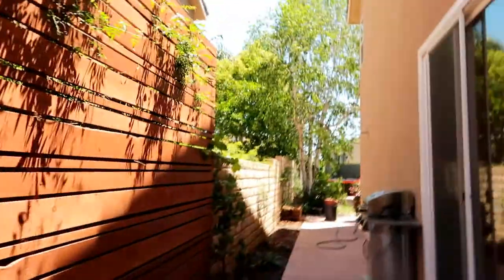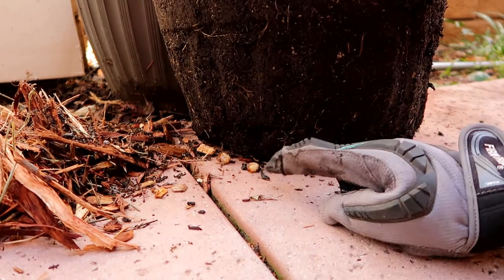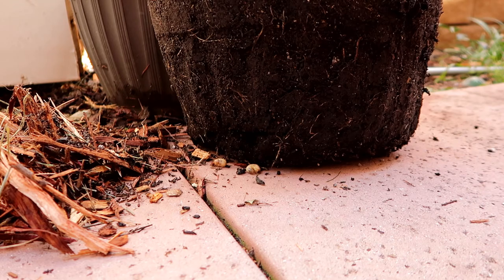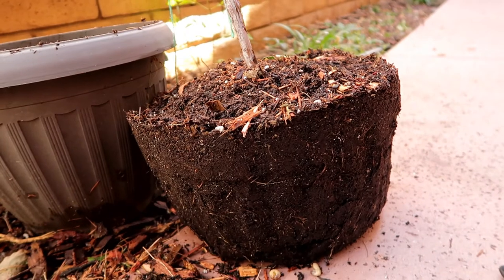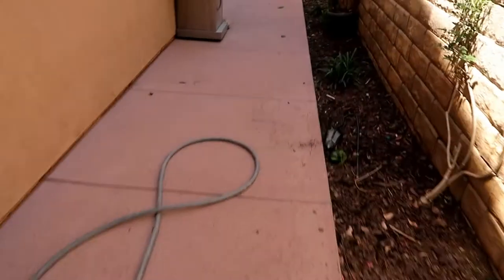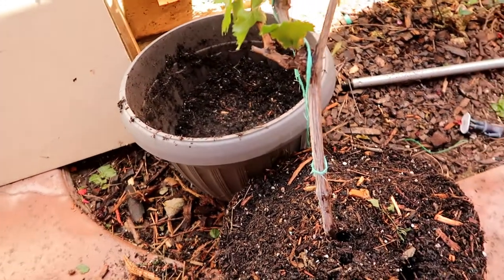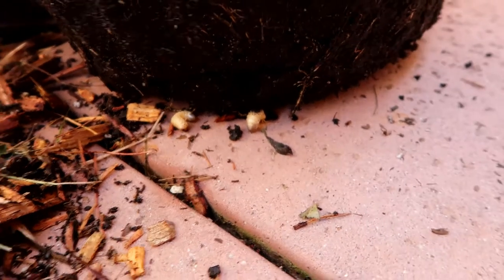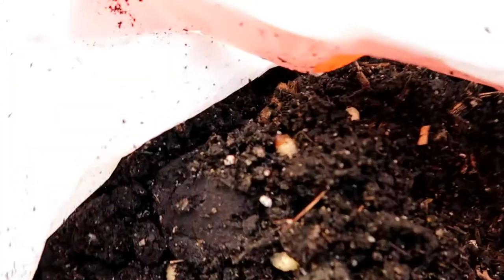Grub Worms In my GrapeVine Contianer, YUCK!!!!What To Do!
Guy, I could not believe what I was seeing. These are some ugly bugs. There were sooooo many of them. It is nice to know you are doing a great job but not this wast. I am just happy I decided to transplant this grapevine.